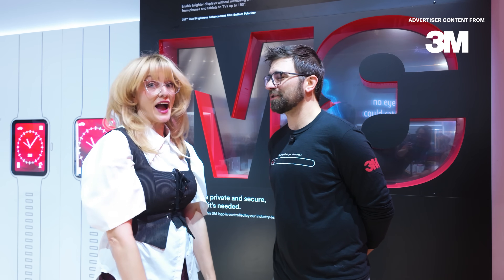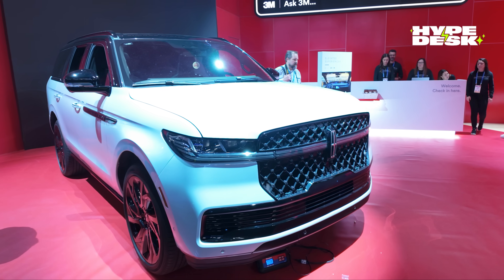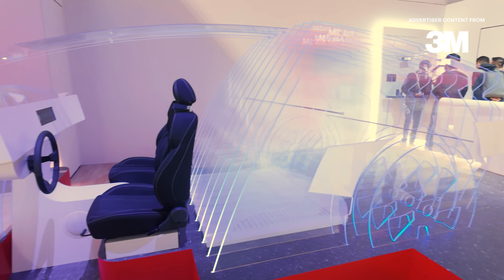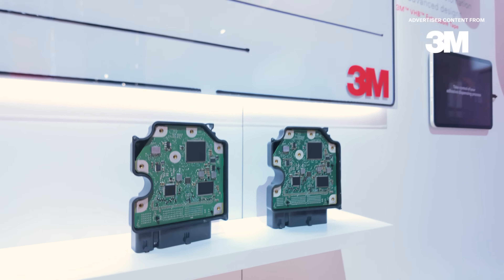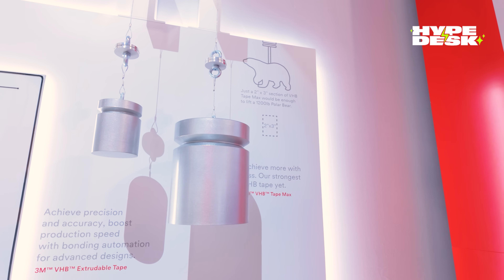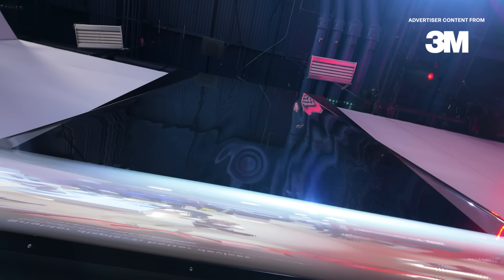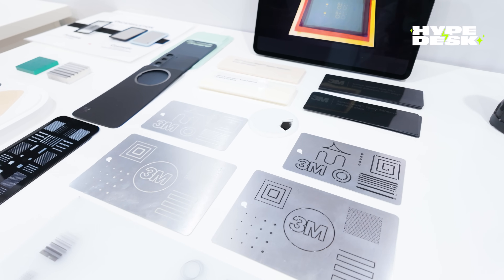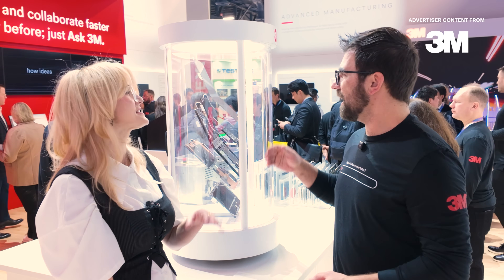The Invisible Layer of Tech | HYPE DESK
[Advertiser content from @3MCorporate]

At CES 2026, everyone was chasing humanoid robots, flashy gadgets, and buzzy AI demos. 3M is chasing what makes them actually work. Think of it as the technology inside the technology -- materials and systems that help devices move faster, compute smarter, and last longer. From consumer electronics to data centers, 3M is quietly embedded everywhere. The Hype Desk was at CES to explore how 3M brings it all to life.

The Hype Desk is The Verge’s dedicated branded content arm, which produces advertiser content in collaboration with Vox Media’s sales team. The Hype Desk is produced entirely independently from The Verge’s newsroom and does not influence or replace our editorial coverage. For more information about our ethics policy,

0:00 Intro
0:28 CES Booth Overview
0:45 Automotive
2:17 Advanced Manufacturing
3:28 Ask 3M AI Technology
3:40 Consumer Electronics: 130' TV
4:40 Consumer Electronics: Laptop Teardow